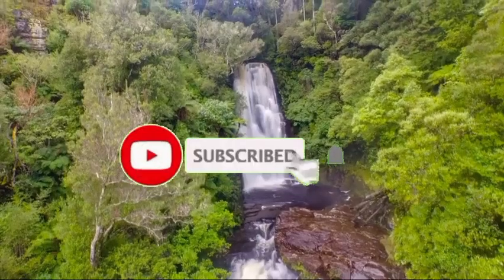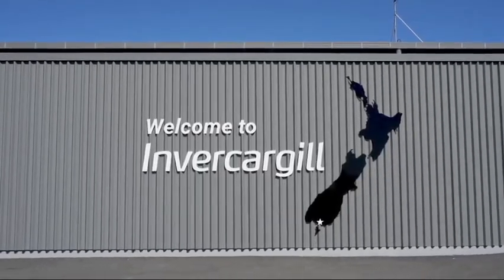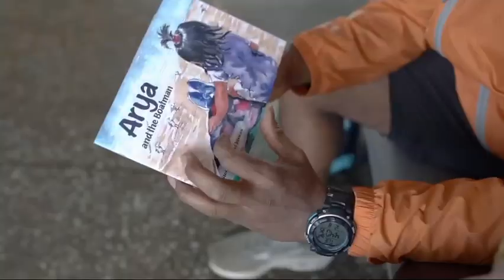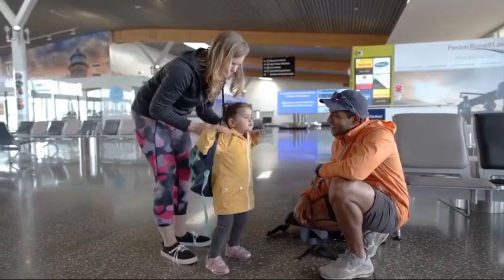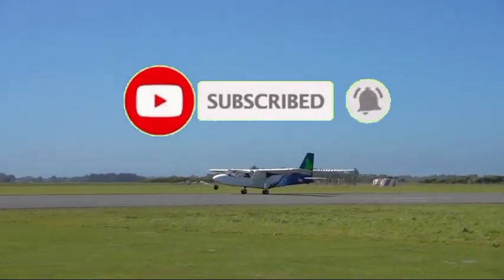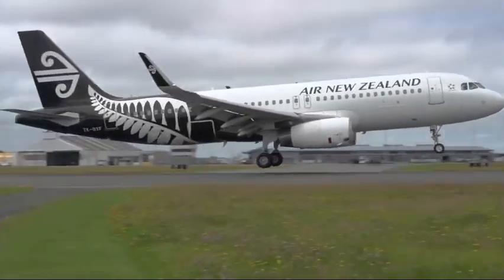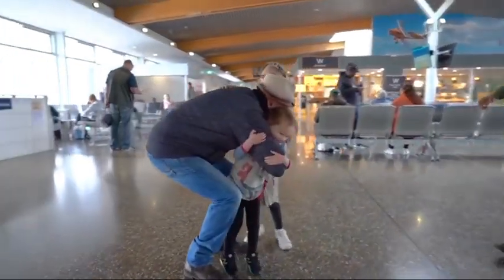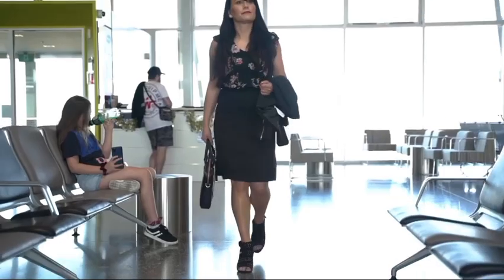Brief history invercargill airport ll southland New Zealand